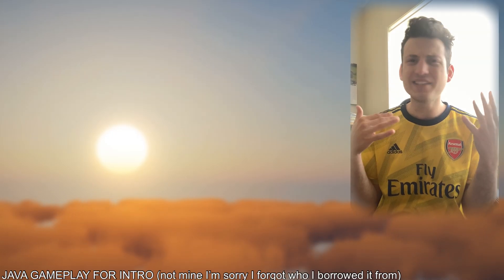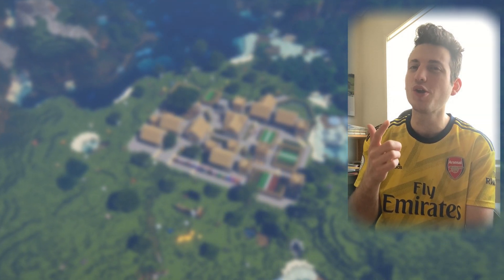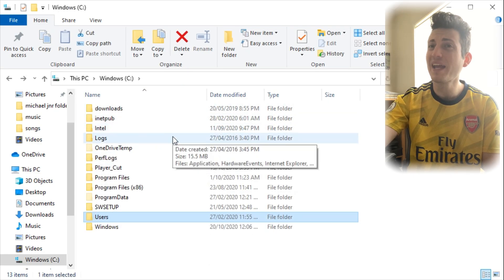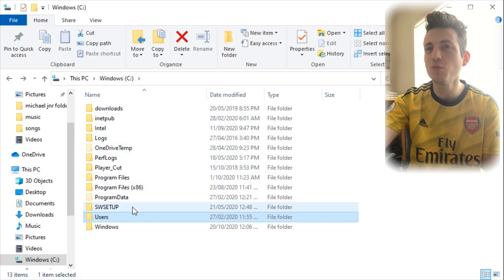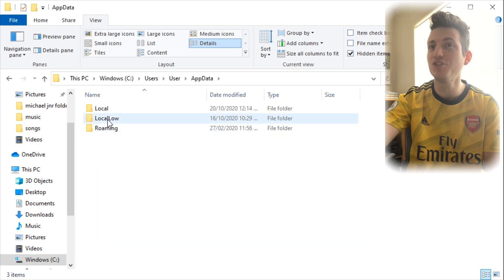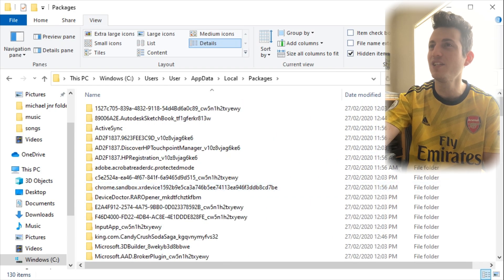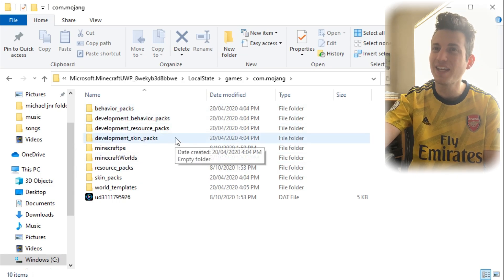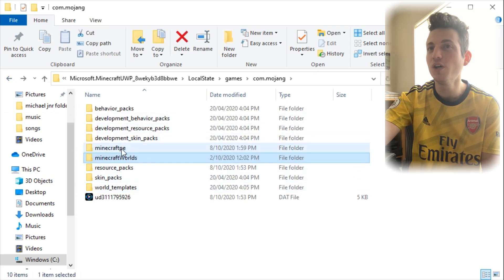How To Find Resource & Behaviour Pack Files Minecraft Windows 10 Edition (Locate com.mojang)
Here’s a tutorial showing where to find your resource and behaviour packs on Minecraft windows 10 edition, very useful if you need to manually remove a pack which is causing your game to crash.

HELP ME GET 100K BY THE END OF THE YEAR PLEASE 🥰share around🥰

❎Banner Creator: @Klavee_
❎Banner Creator: ‪@pa4Rot‬